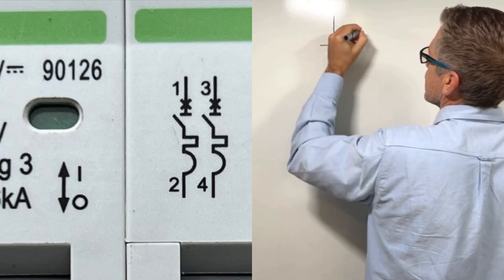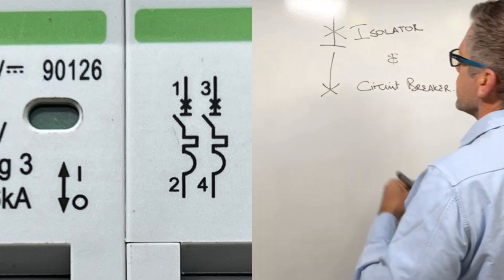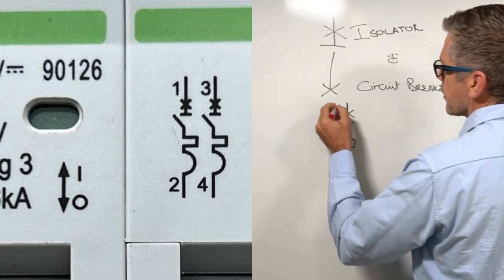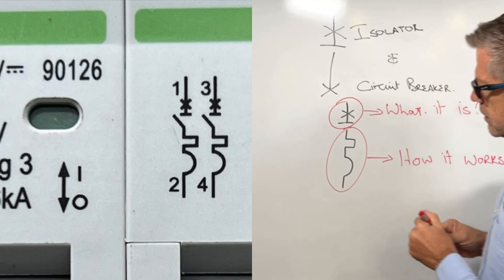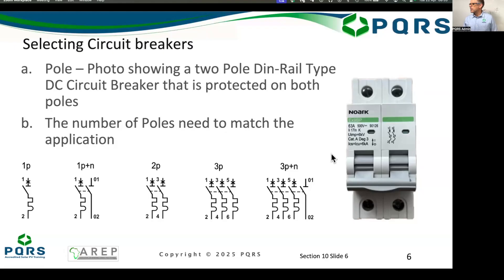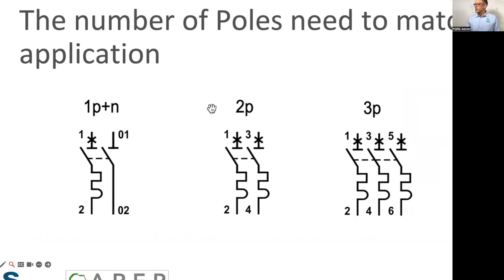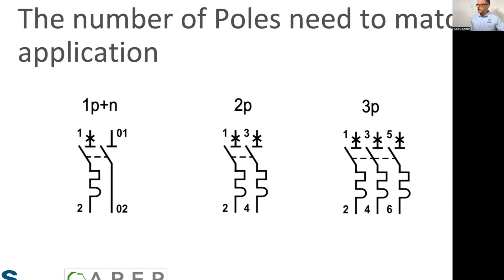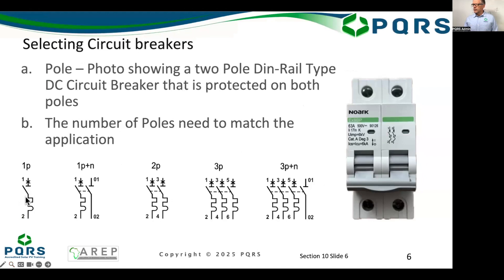Circuit breaker symbol mystery solved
The Circuit breaker Symbol being discussed has left many electricians and engineers asking the same question. What does the symbol actually mean as the complete symbol as it appears on the circuit breaker is not or does not seem to be defined by any specific standard?

In this video we explore and uncover the meaning of the elusive symbol on circuit breakers used in both AC and DC applications